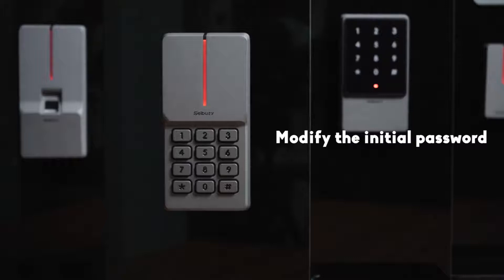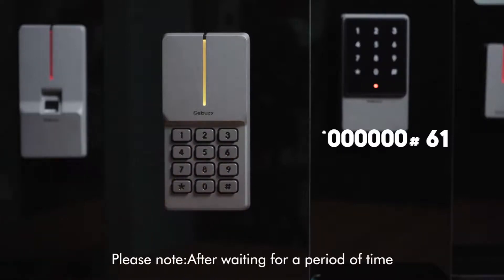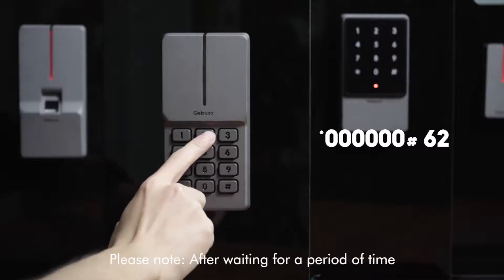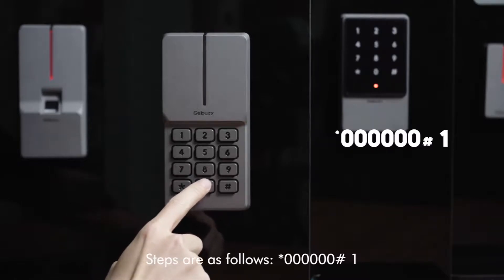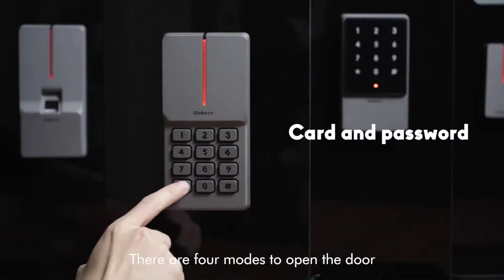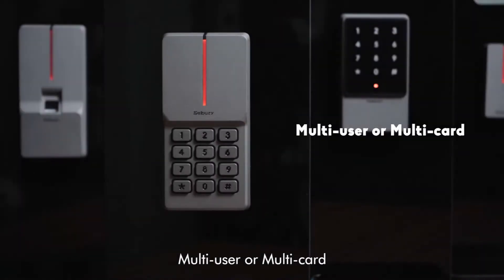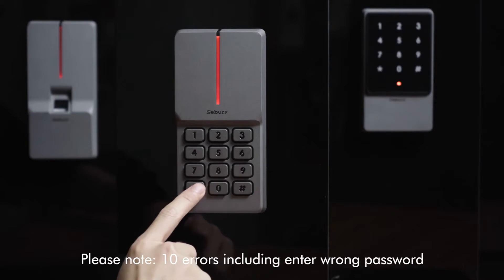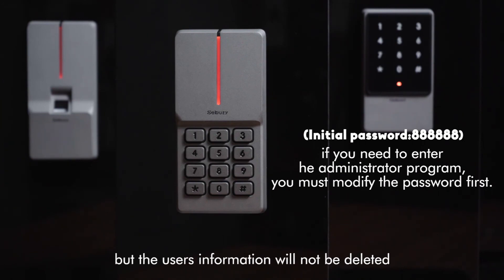Sebury sKey2 RFID Reader Access Controller Function Introduction and Demonstration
Door Access Control System sKey2 RFID Reader& Controller function introduction and demonstration